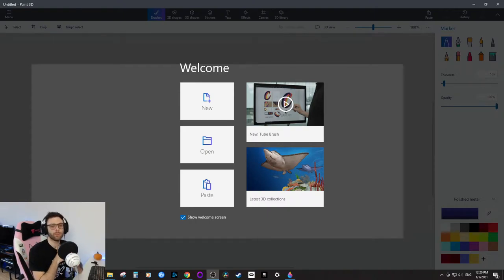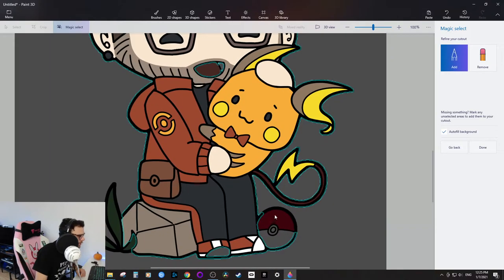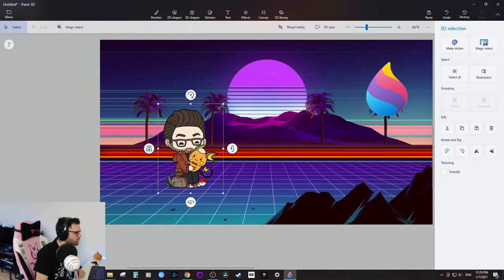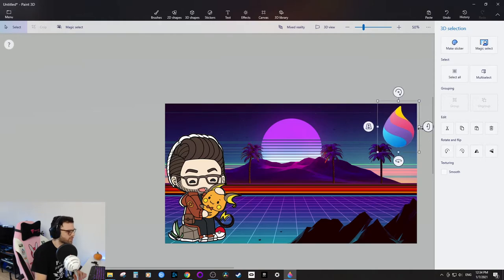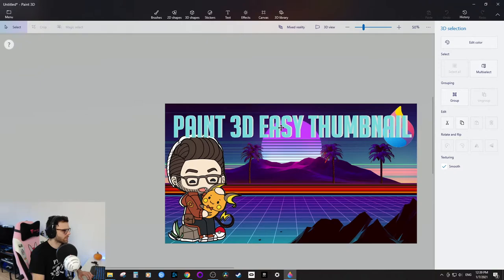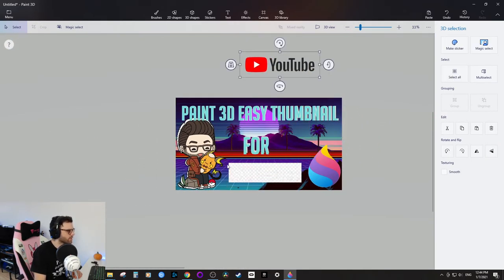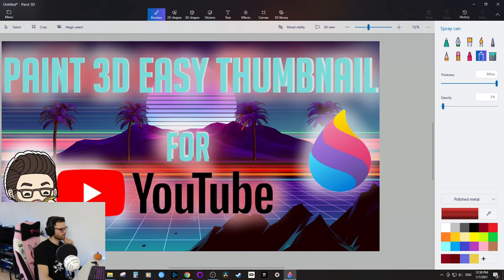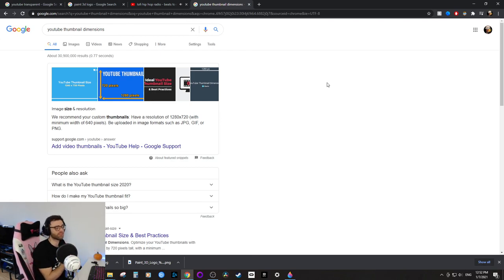Paint 3D easy thumbnail for youtube in 2021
Hello, Overwatch Oli here with an easy tutorial on how to make an awesome thumbnail with paint 3D for windows 10. This video is intended for anyone who is interested in making a good looking thumbnail in a simple and instructive way.

Thank you for listening, I hope you will have a good time here :)

🎼 Listen to the playlist on Spotify, Apple music and more

📌Update
- 22/12/2020 New music added